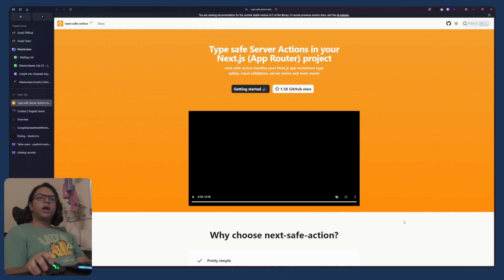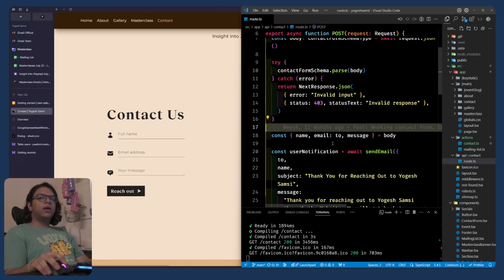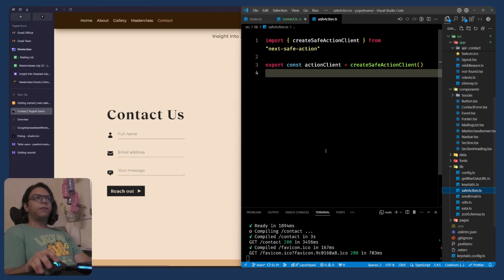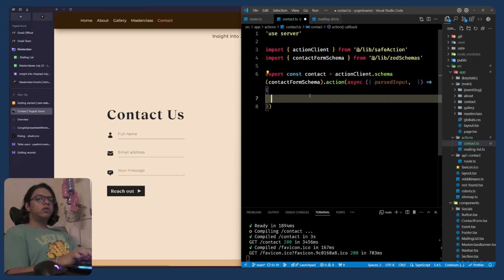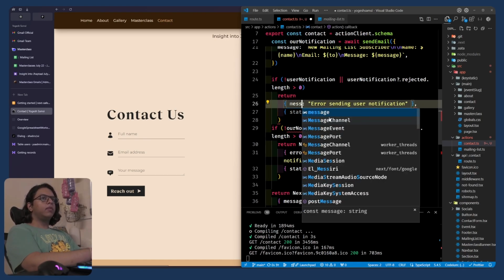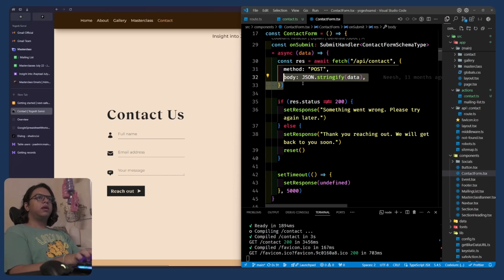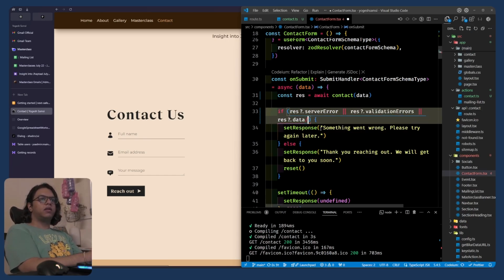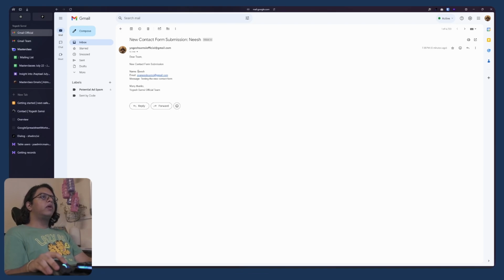Refactor your API Routes to Server Actions in Next.js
In this video, I refactored a Next.js API Route into the new Server Actions. We look at a package called next-safe-action which makes it easier to write server actions and validates the incoming data through a Zod schema for you. In my opinion, it's the best way to write Server Actions and definitely the way I will be writing them going forward.

👍 If you enjoyed this video or found value, consider pressing the like button.